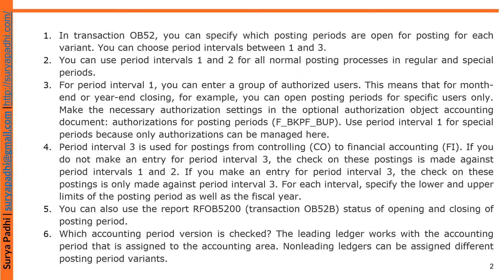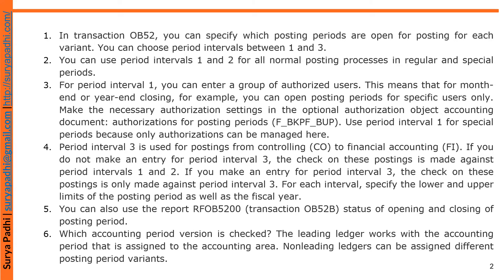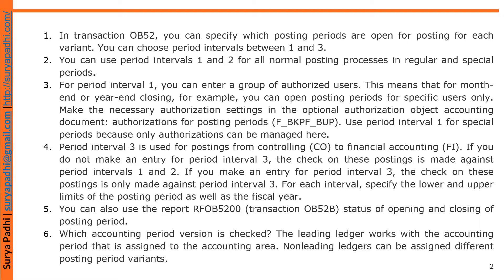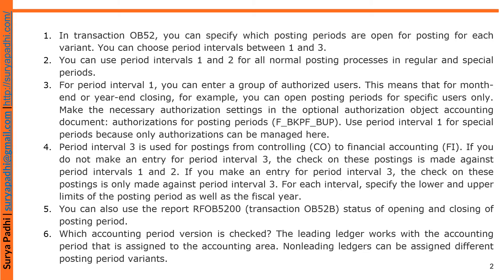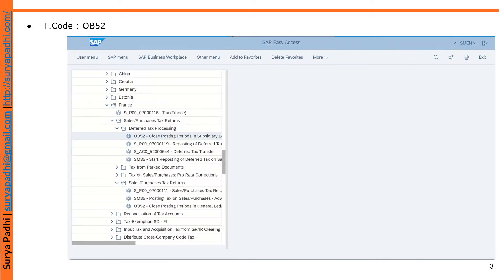Surya Padhi - SAP S/4 HANA - OPENING AND CLOSING POSTING PERIOD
SAP S/4 HANA - OPENING AND CLOSING POSTING PERIOD
In transaction OB52, you can specify which posting periods are open for posting for each variant. You can choose period intervals between 1 and 3.
You can use period intervals 1 and 2 for all normal posting processes in regular and special periods.
For period interval 1, you can enter a group of authorized users. This means that for month-end or year-end closing, for example, you can open posting periods for specific users only. Make the necessary authorization settings in the optional authorization object accounting document: authorizations for posting periods (F_BKPF_BUP). Use period interval 1 for special periods because only authorizations can be managed here.
Period interval 3 is used for postings from controlling (CO) to financial accounting (FI). If you do not make an entry for period interval 3, the check on these postings is made against period intervals 1 and 2. If you make an entry for period interval 3, the check on these postings is only made against period interval 3. For each interval, specify the lower and upper limits of the posting period as well as the fiscal year.
You can also use the report RFOB5200 (transaction OB52B) status of opening and closing of posting period.
Which accounting period version is checked? The leading ledger works with the accounting period that is assigned to the accounting area. Nonleading ledgers can be assigned different posting period variants.